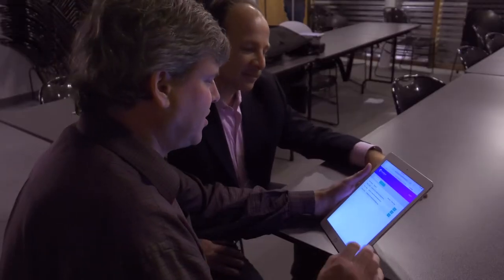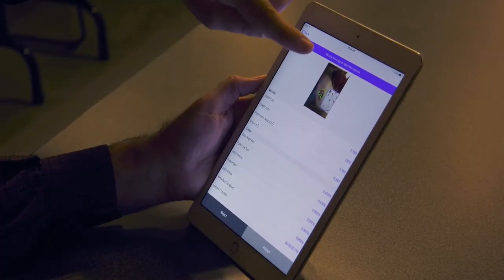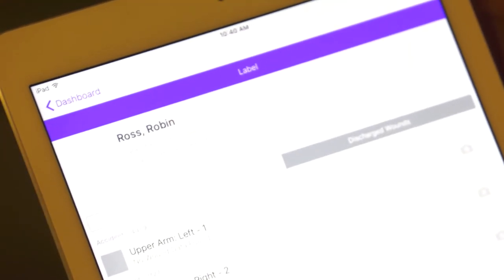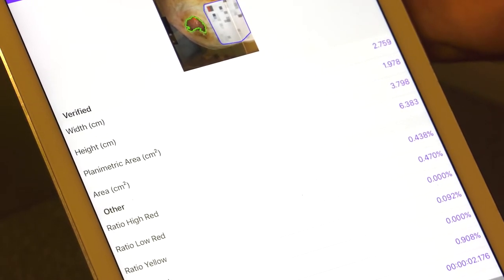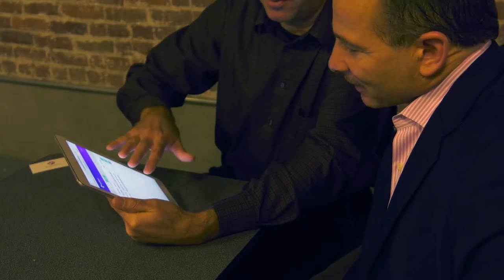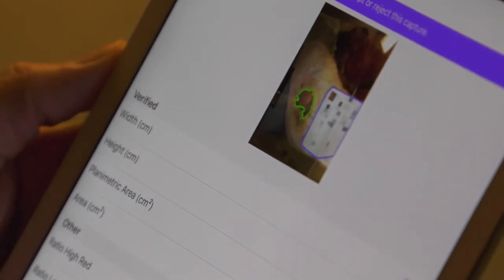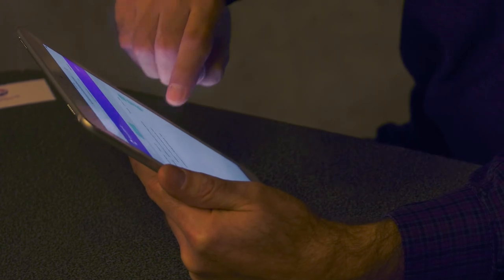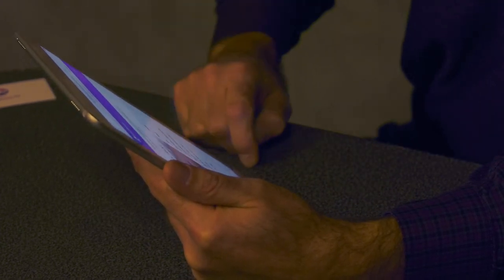Med-Compliance IQ Takes the Sting Out of Healing Wounds